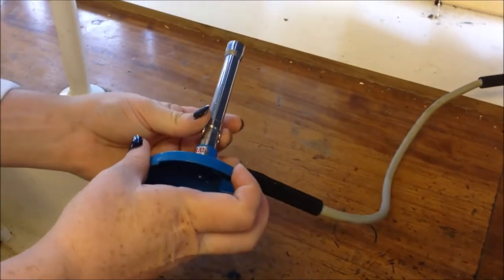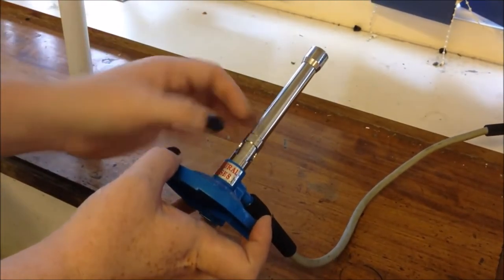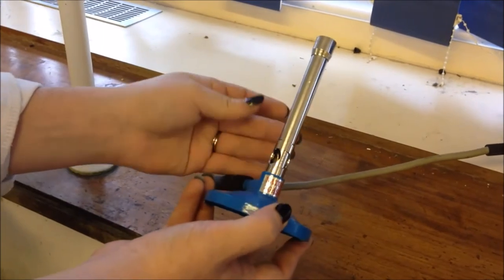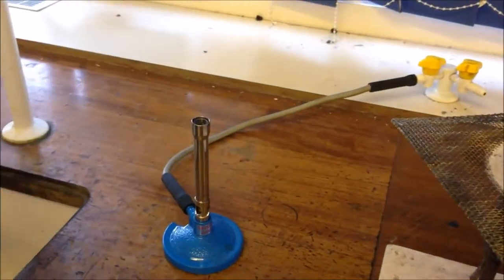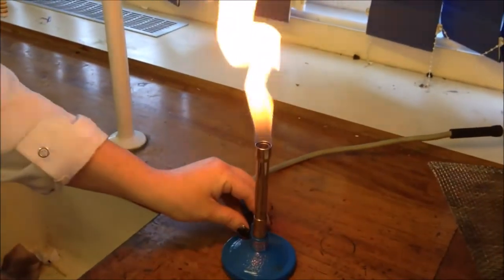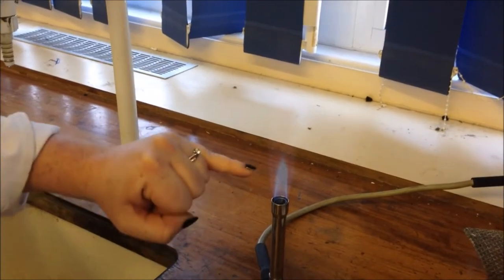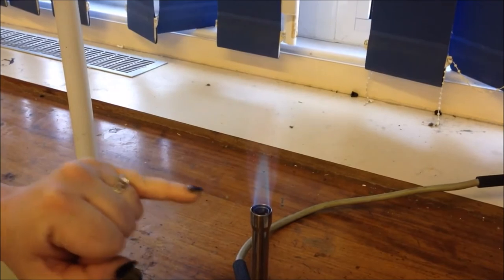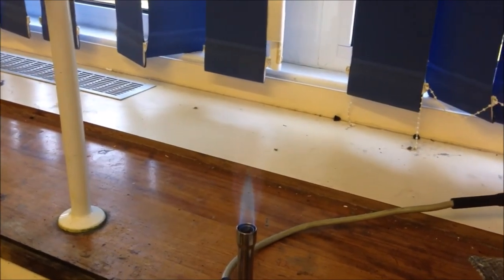How to light a Bunsen burner